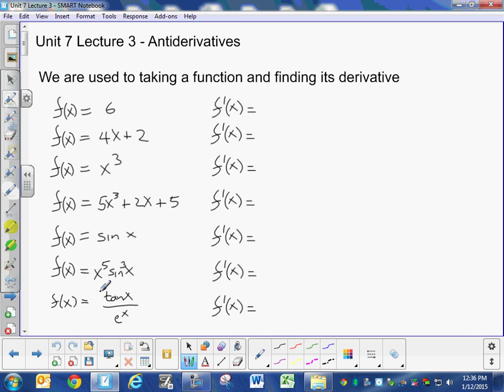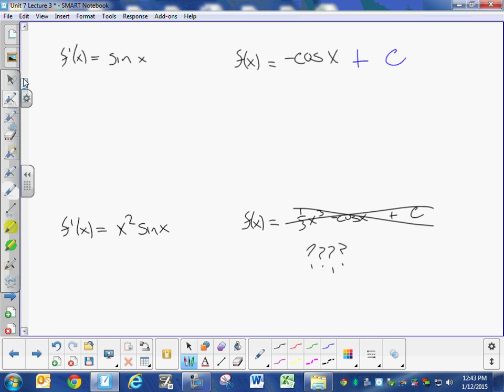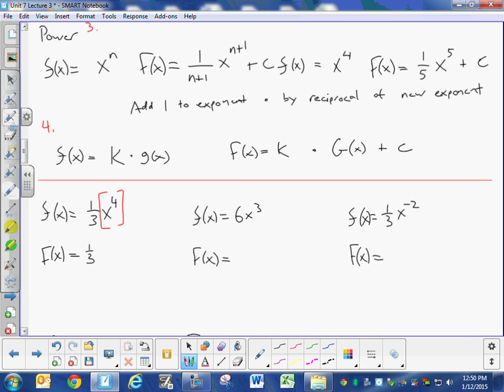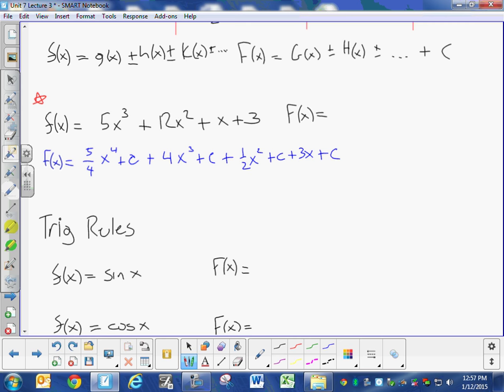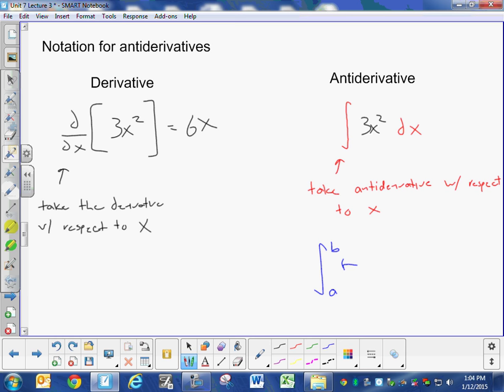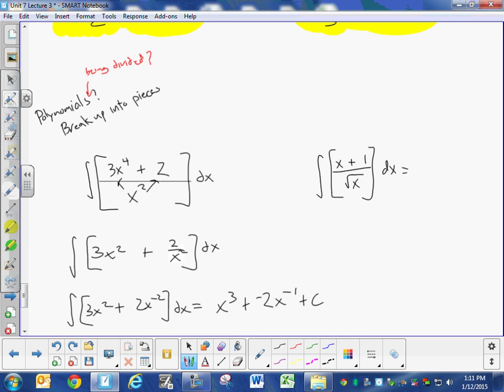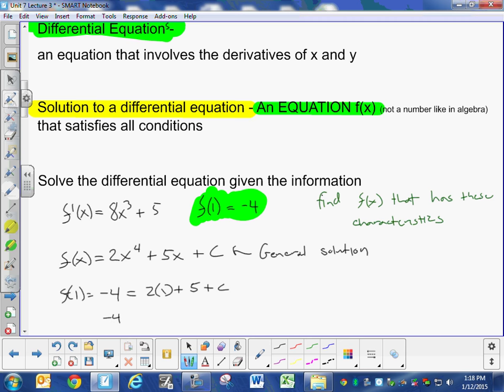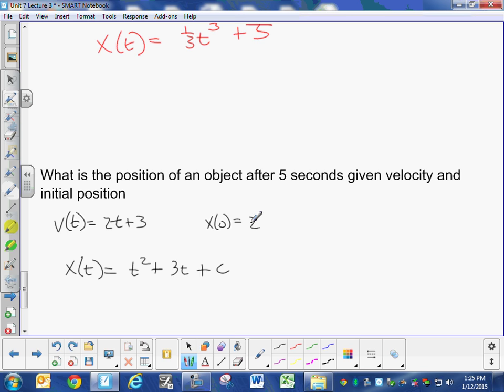Unit 7 Lecture 3 Antiderivatives